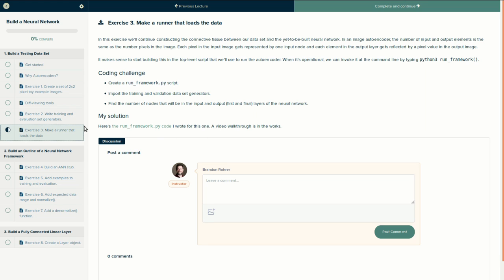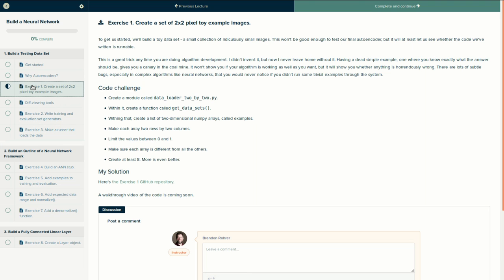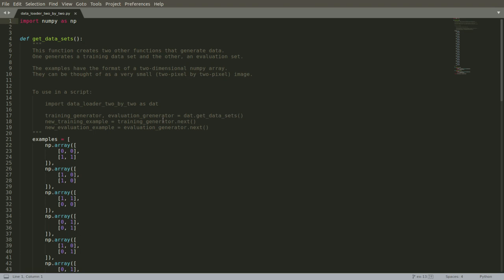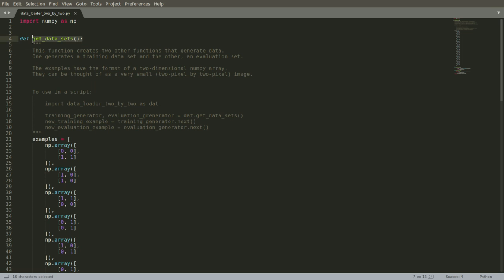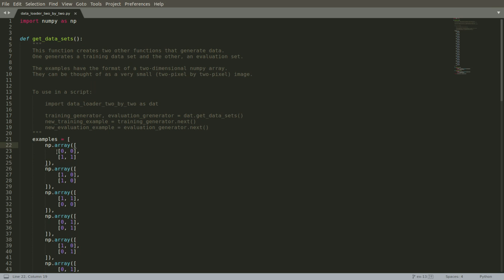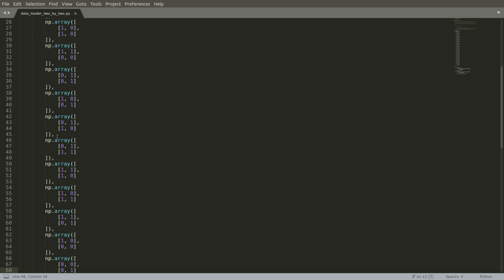Build your own neural network, Exercise 1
In this course we build a neural network framework from scratch. By the time you are done, you will have a simple but fully functional neural network framework. You will understand every important concept, including optimization, normalization, backpropagation, and gradient descent.

Writing the code has been broken out into 28 separate coding exercises. In each one, we discuss the principles involved, list the goals, and then you get turned loose to write the code. You get to work at your own pace and on your own timeline. If you get stuck, there are discussion threads within each lesson so that I can help you get pointed in the right direction. After you’re done, I walk through my solution line by line, describing exactly what I did and why.

This sets you up to experiment on your own, to try more exotic architectures, and to better understand what frameworks like PyTorch and TensorFlow are doing behind the scenes.